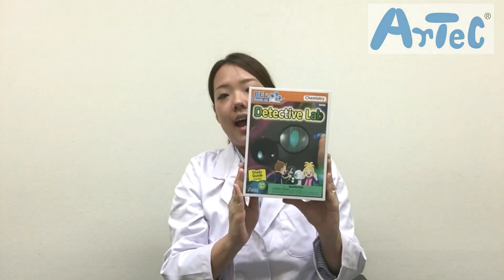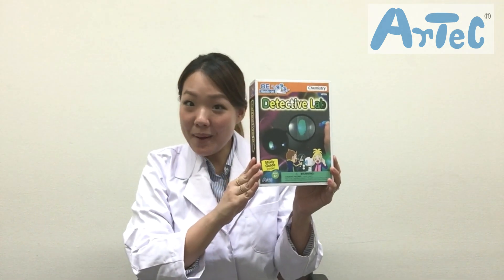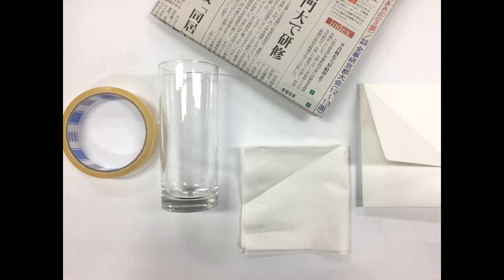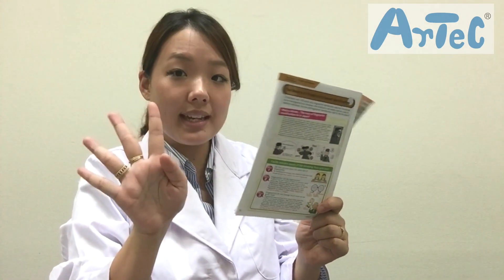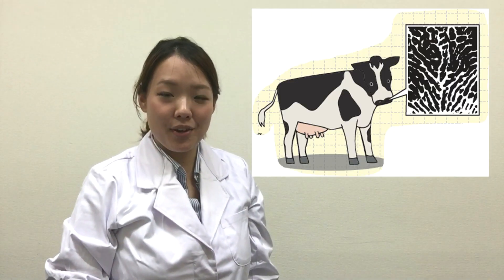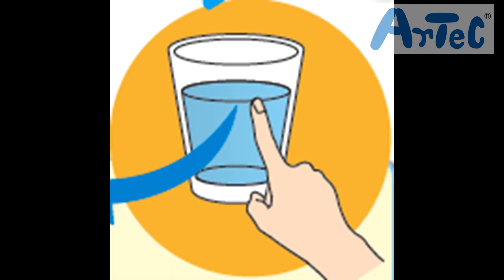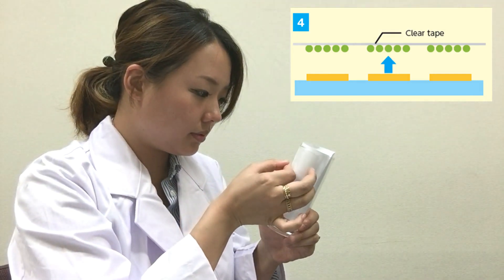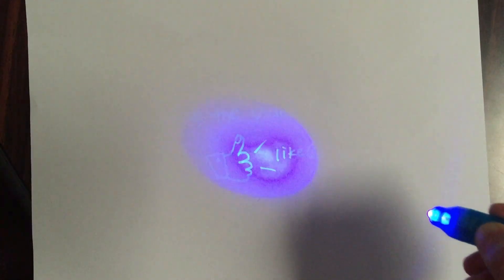HOL DETECTIVE LAB!!! -product video- by Artec Co., Ltd.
Someone was attacked in our office!?!?!?

Watch me investigate the crime scene!
I will show you how to recover a fingerprint and also explain the science behind it!!

Our third product video is about our Detective Lab from the HOL series.